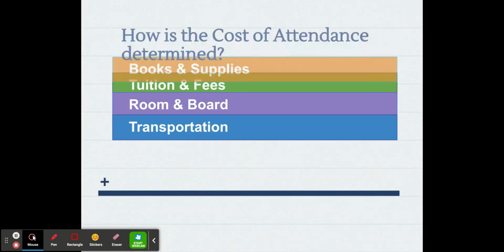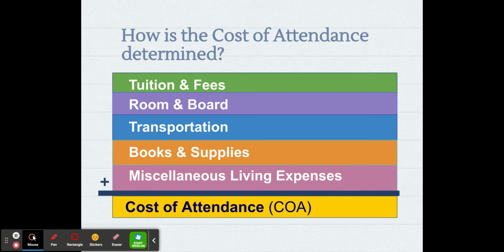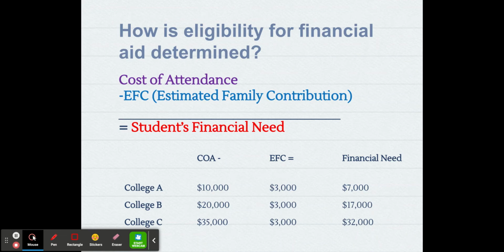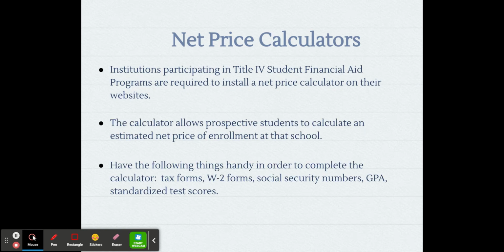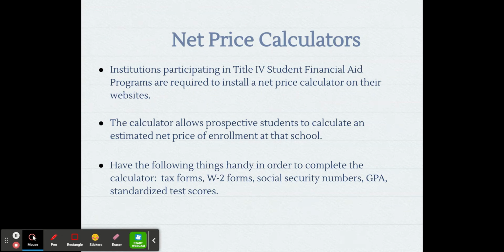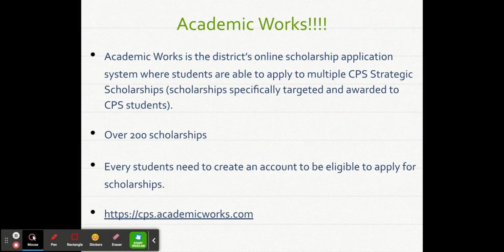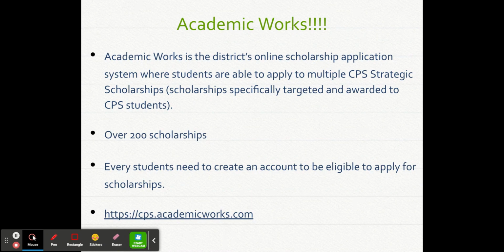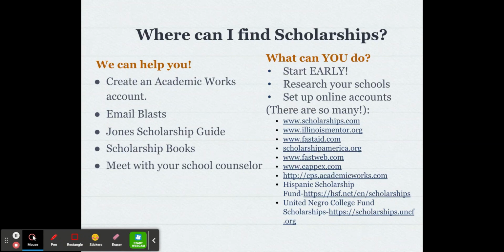Seminar 3: Financial Aid/Scholarships Video 2